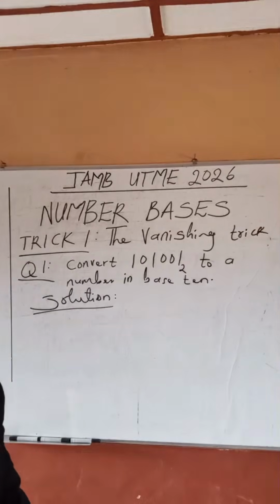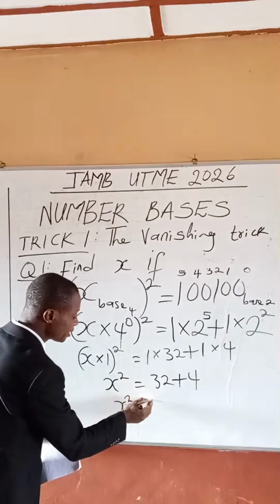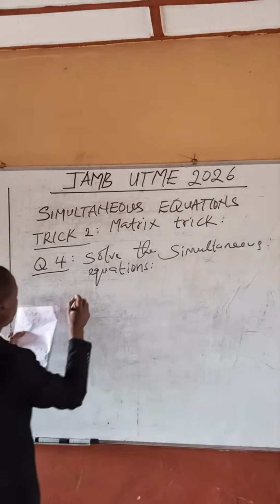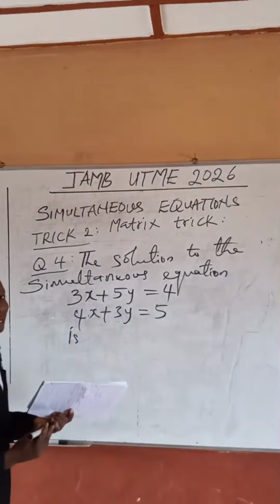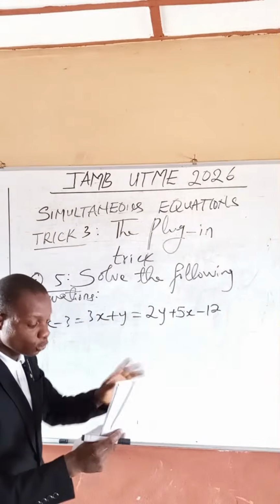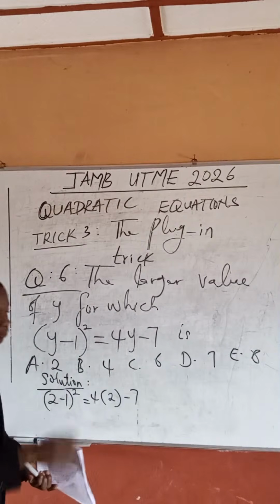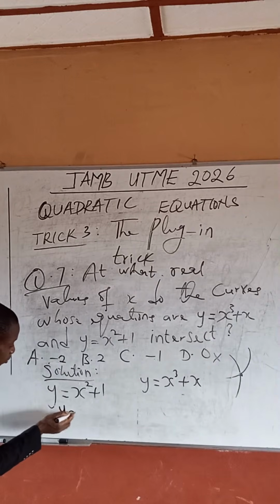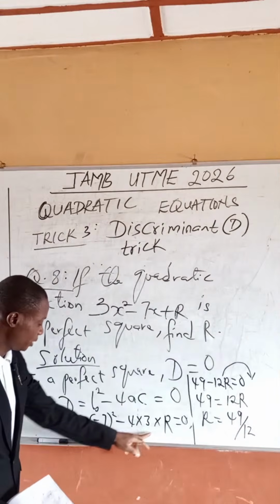5 Maths Tricks You MUST Know for JAMB 2026 🚀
Want to score high in JAMB 2026? 🚀
In this live class on AZ Science TV, I’m revealing the 5 hottest mathematics tricks top scorers use to solve questions faster and more accurately.
✅ Learn smart shortcuts
✅ Avoid common mistakes
✅ Save time in CBT exams
✅ Boost your confidence instantly
💯 These are real strategies that can push you into the 90+ range
👉 Join live, ask questions, and practice with me!